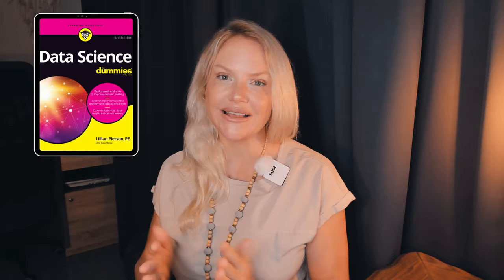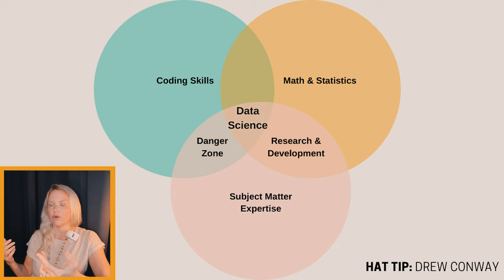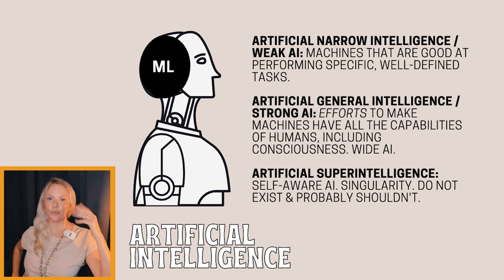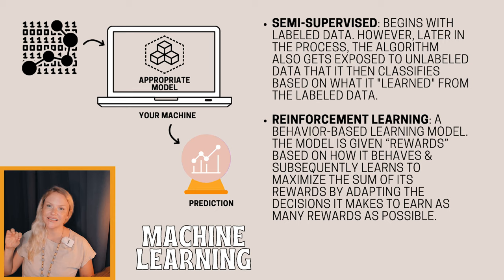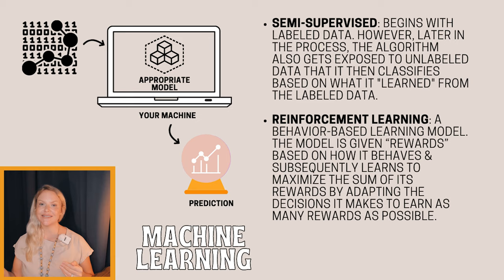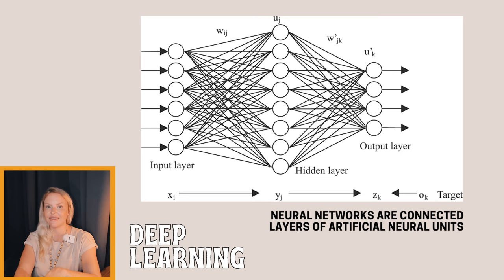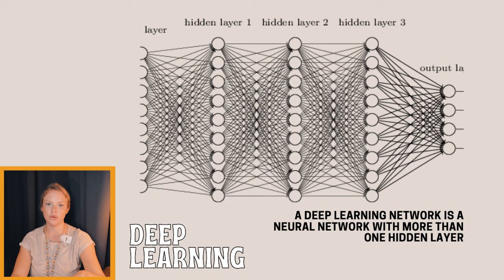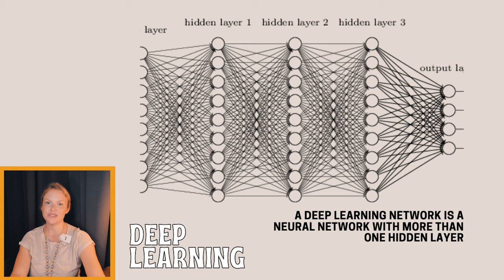AI vs ML vs DL vs Data Science: Learn The Data Lingo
AI vs ML vs DL vs Data Science: Learn The Data Lingo // Are you wondering what is up with these acronyms and need an explanation? Well in today's video, Lillian Pierson is sharing: AI vs ML vs DL vs Data Science explained! This video will deep dive into Artificial Intelligence AI vs Machine Learning vs Deep Learning vs Data Science. Once you are done with this video, you will have a better understanding of what is AI, what is deep learning, data science vs machine learning, AI vs machine learning, and much more. If you are in the data science field and want to up your knowledge on these subjects, make sure to stay till the end so you can hear about all 4 of these acronyms.

Data Science For Dummies, Ed. 3 - Launch Party VIP List

PEEP MY DATA COURSES & BOOKS:

📚 SEE the steps you need to take to BREAK INTO THE DATA PROFESSIONS [free 52-page ebook]

WATCH, DO & LEARN Data Science With Me On LinkedIn Learning:
SURVEY 📺 all my data science courses on LinkedIn